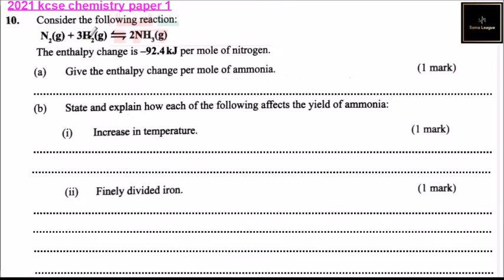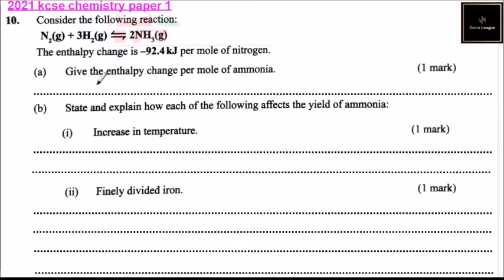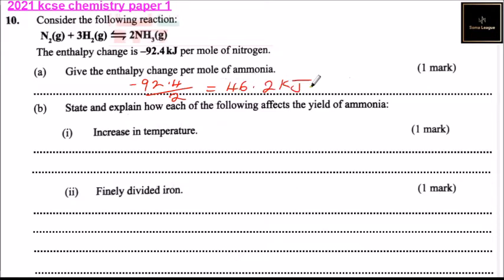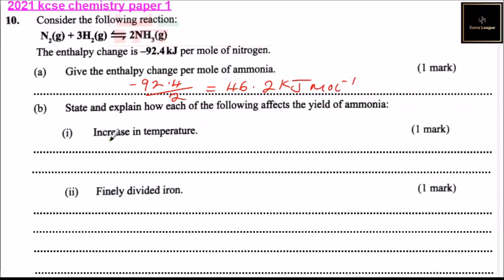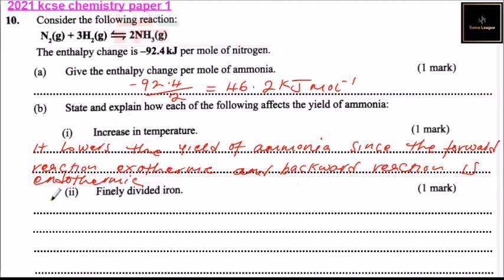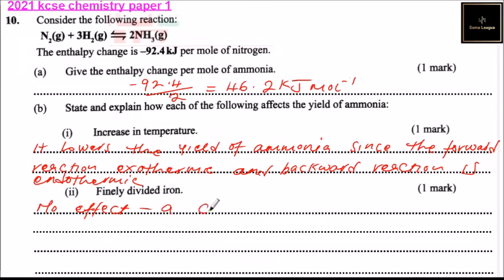2021 KCSE CHEMISTRY PAPER 1 QUESTION 10